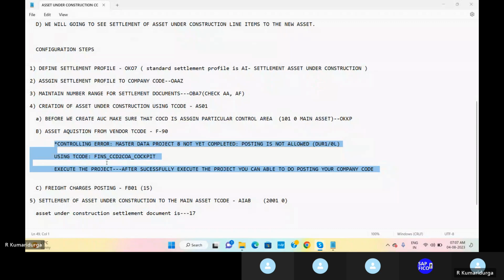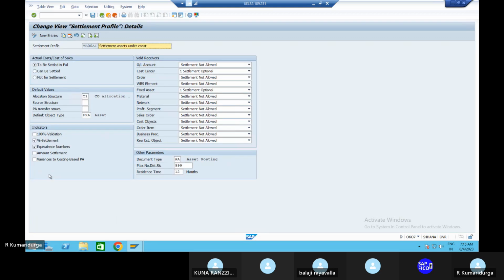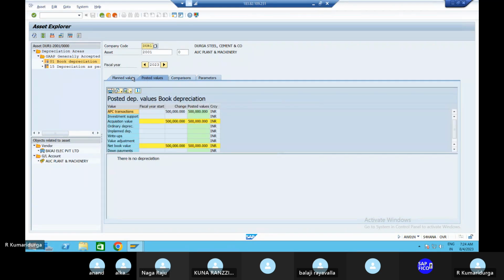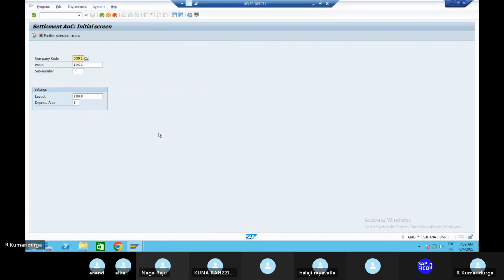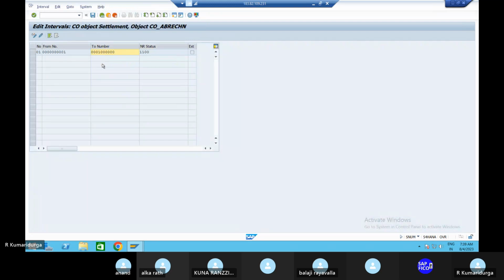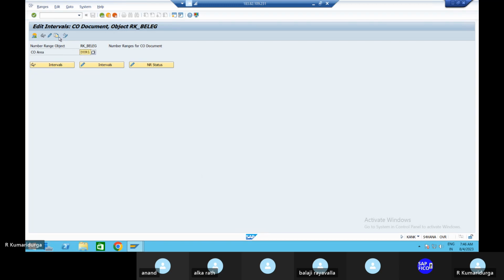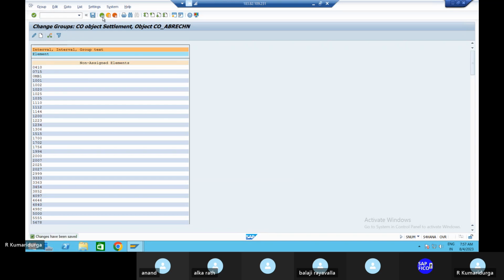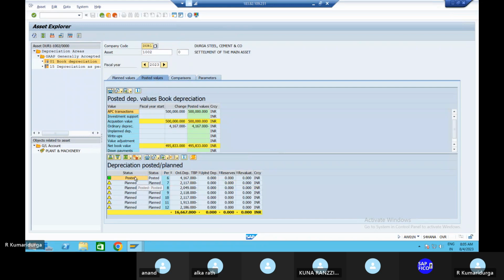SAP FICO S4 HANA,ASSET ACCOUNTING CONFIGURATIONS TESTING,ASSET UNDER CONSTRUCTION SETTLEMENT PROCESS